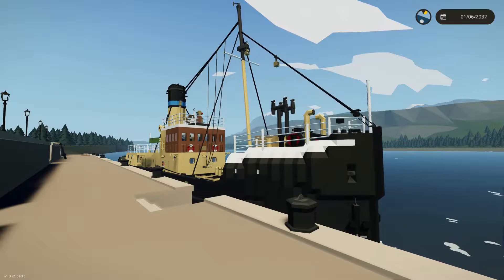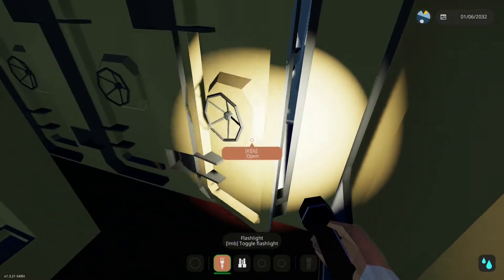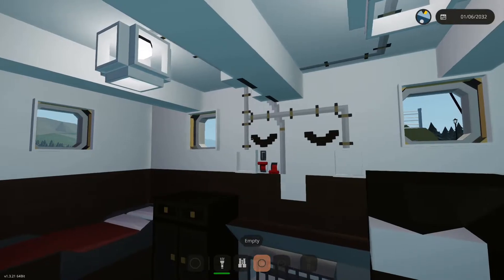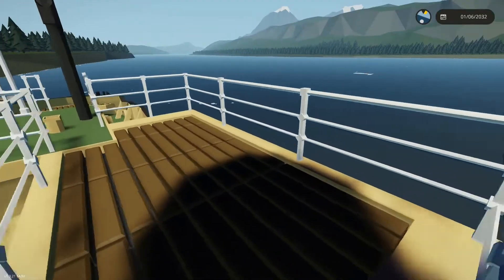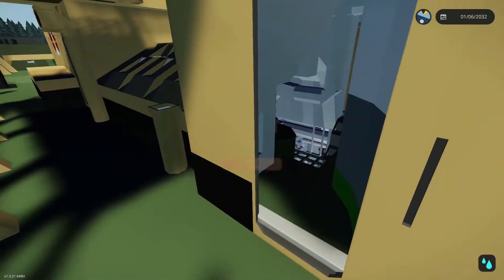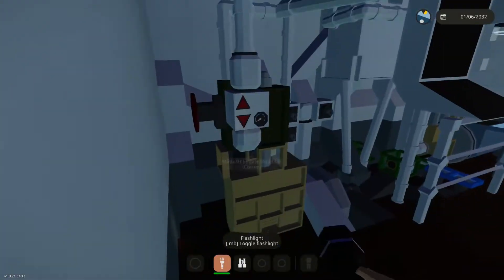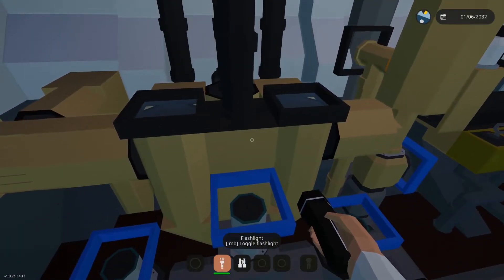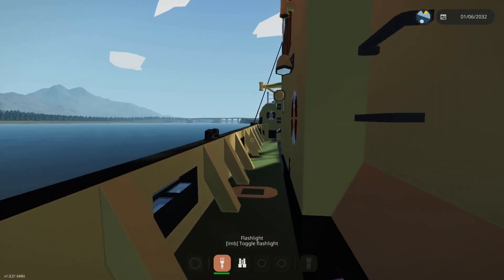SS Freshspring Update | Stormworks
It had been a while since I last did an update video on the Freshspring so here it is. Was going to keep it short, but ahhhh. guess not.

If you would like to keep tabs on my current projects in Stormworks, consider my discord